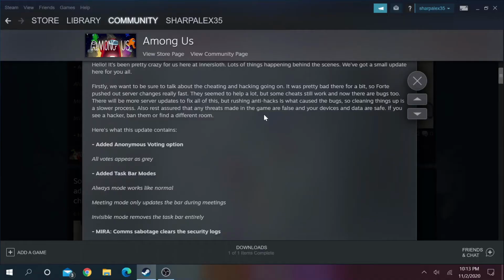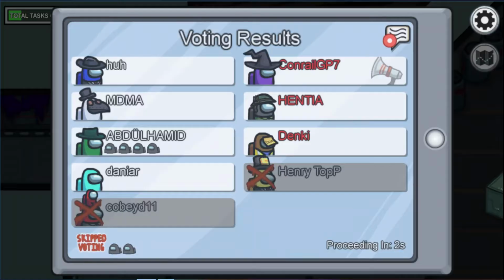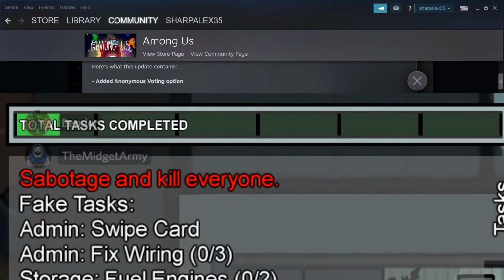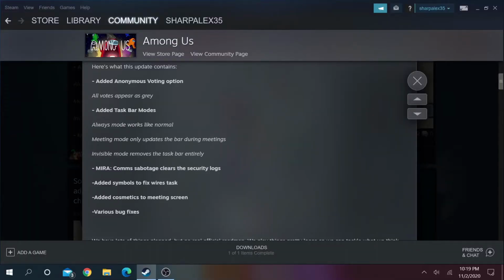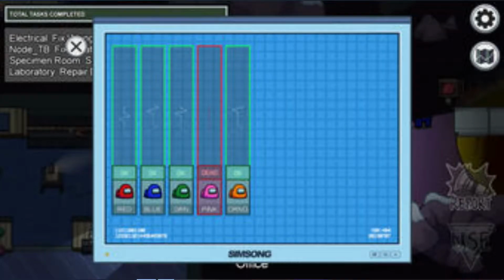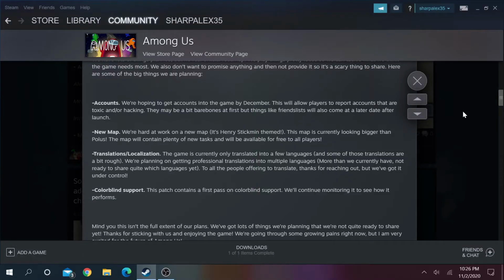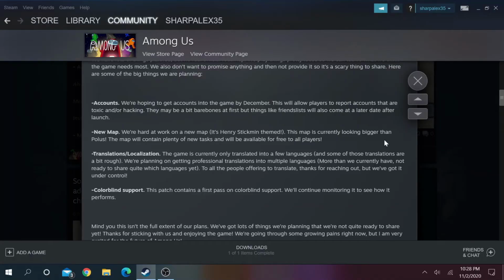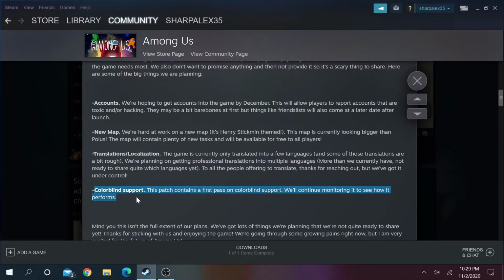NEW Among Us Update! EVERYTHING New in the game!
In today's video, we go over the new update which was added to Among Us as of November 2nd, 2020. The most exciting thing about this update us the addition of the anonymous voting system as well as the cosmetic items being added to the voting screen. I'm super excited for the game and the future of Among Us!

Chapters:
0:00 Intro
0:10 Cheating
0:20 Anonymous Voting
0:46 Task Bar Modes
1:34: Mira HQ Comms Sabotage
2:12 Colorblind Wires Support
2:36 Roadmap
4:03 Thanks for Watching!

Keyboard: (G810 Discontinued, This is the closest match for price and features)

Samsung USB

Astro A40 Headset

Xim Apex Keyboard and Mouse Adapter

Blue Yeti USB Mic: (Buy this on OfferUp, LetGo or Craigslist if you can, but here's the link if you can't)

Elgato Capture Card

Phone Mount/Selfie Stick

Microphone Stand

Laptop for Filming and Editing

John Wick Funko POP!

Dragon Ball Super Tapestry